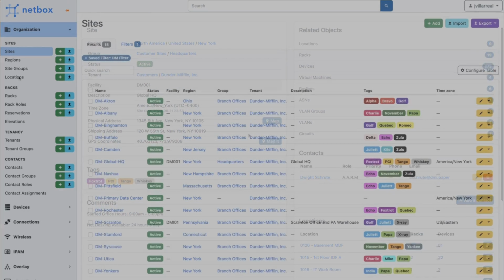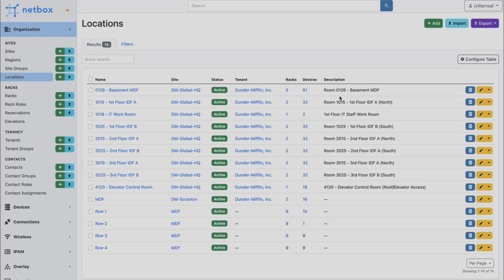NetBox Quick Start - Where Do I Begin?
New to NetBox? This video walks through the first three steps to take with a brand new NetBox install so you get up and running quickly. For direct assistance, NetBox Cloud customers and trial users can join an open NetBox Office Hour with a technical advocate